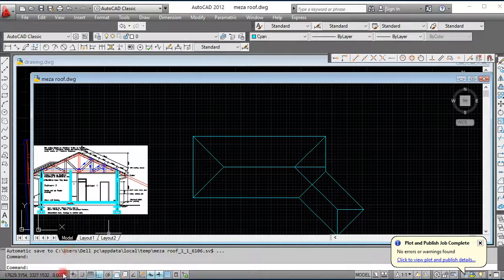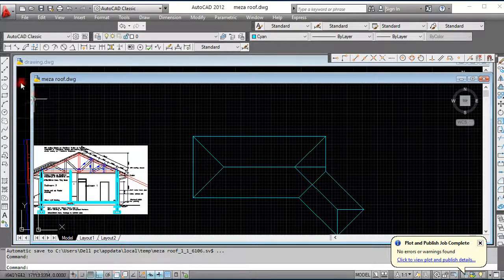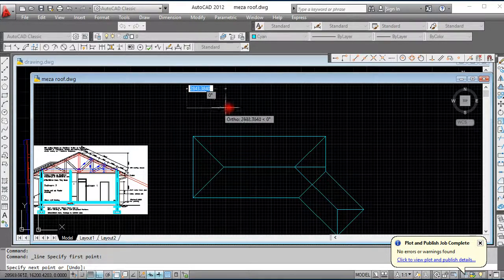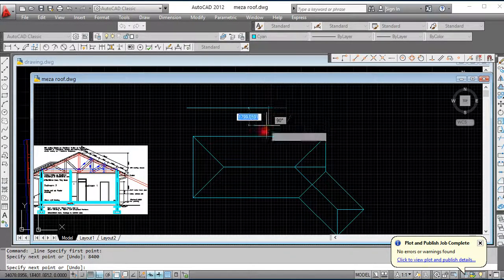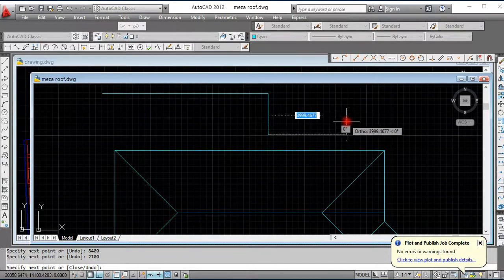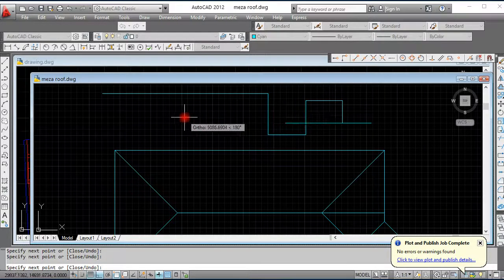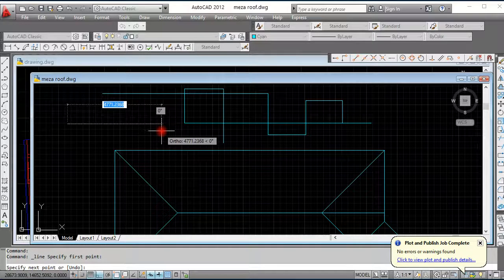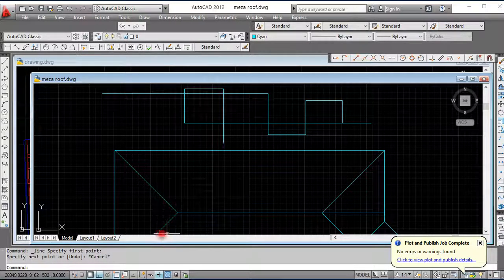dynamic input - autocad